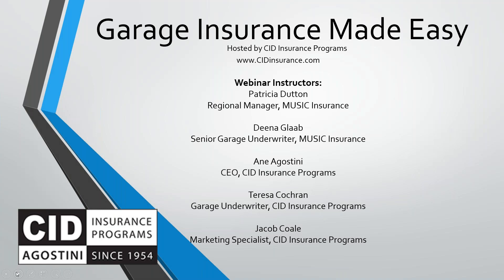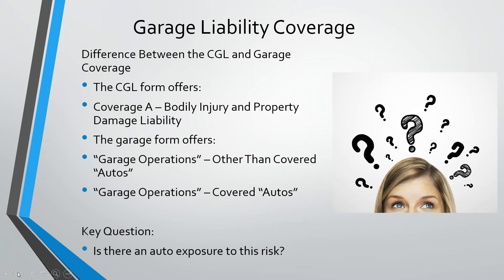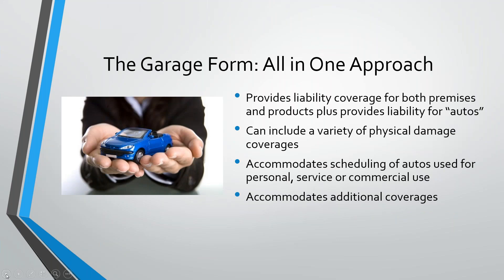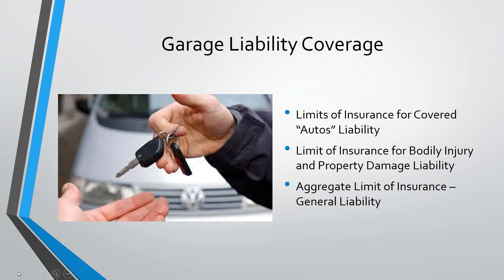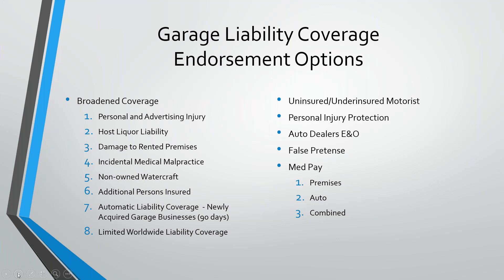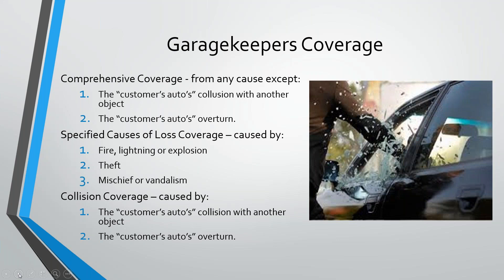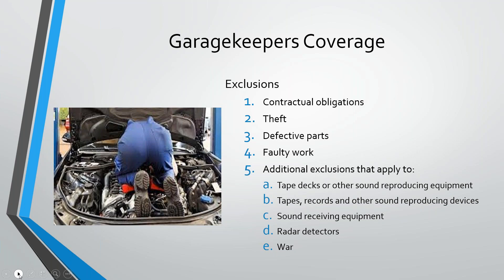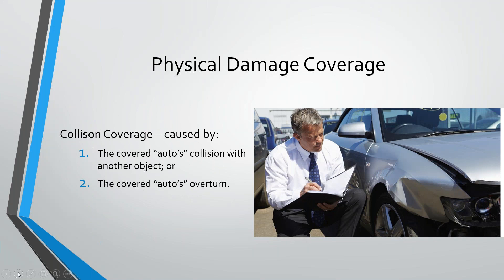Garage Insurance Made Easy (Revamped) - CID Insurance Programs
Learning Objectives:
• Understand the differences between the garage form and the CGL coverage form
• Identify coverages unique to the garage form
• Be able to identify the coverage needed for each garage risk